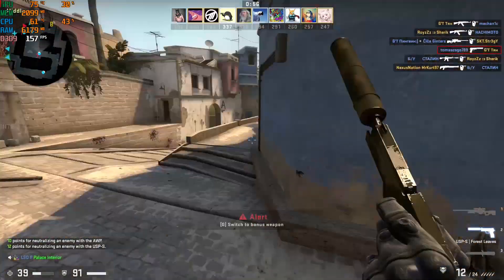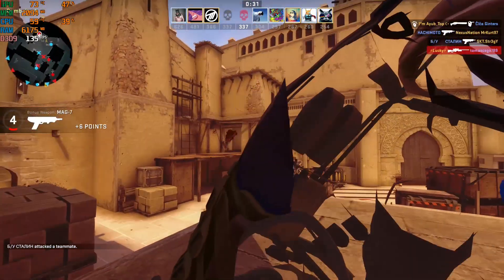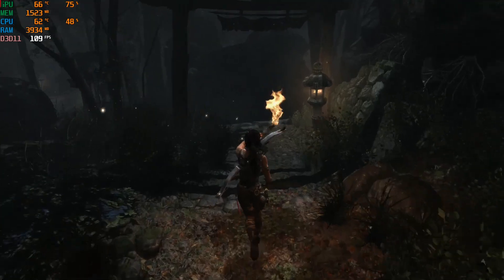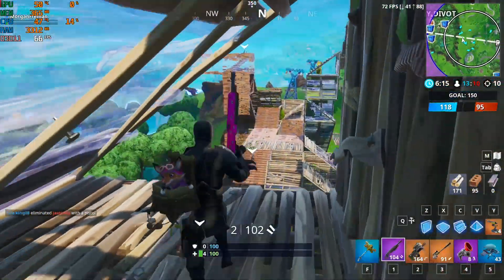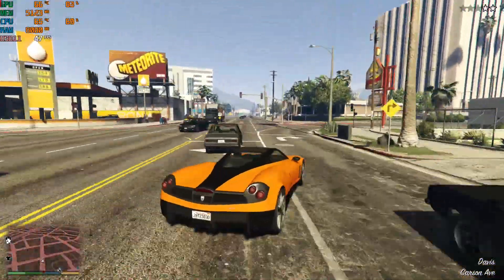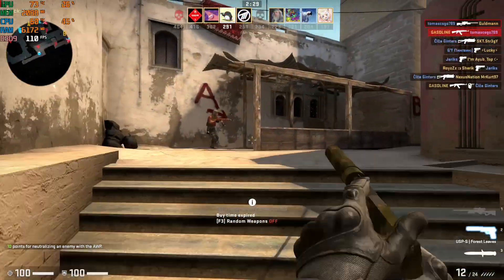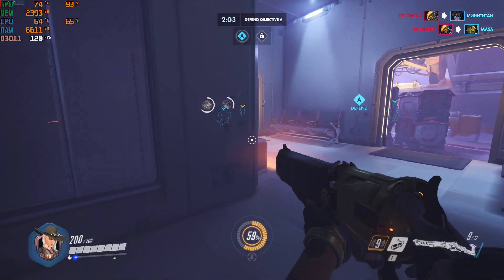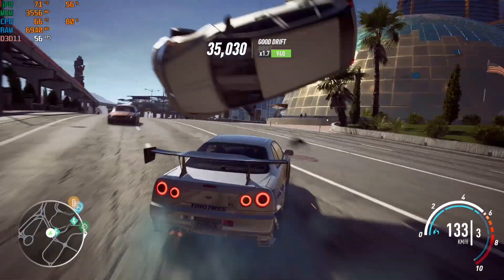Who will bottleneck? i7 2600K and Vega 56 Build + Gaming benchmarks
Hello guys, today i tried to fiind the best CPU match for the Vega 56. Is it possible, that an i7 from 2011 is the perfect match? Watch the video to find out